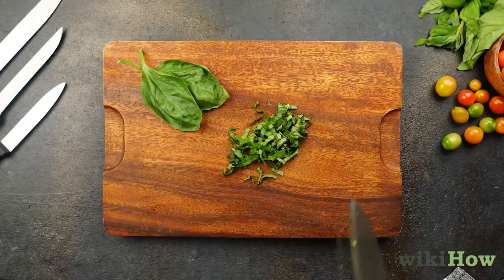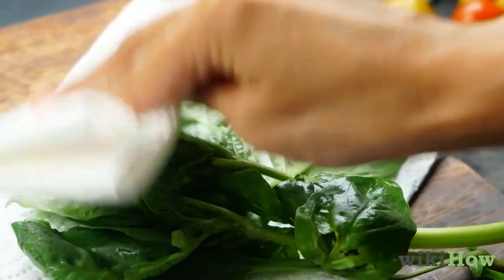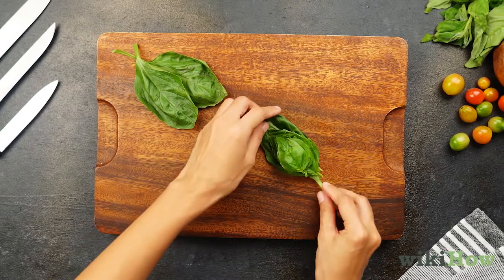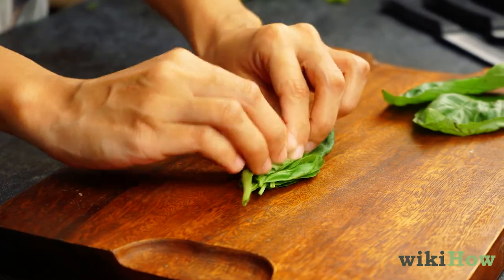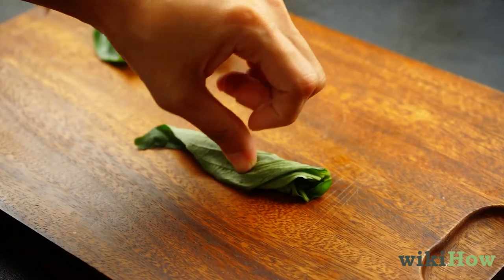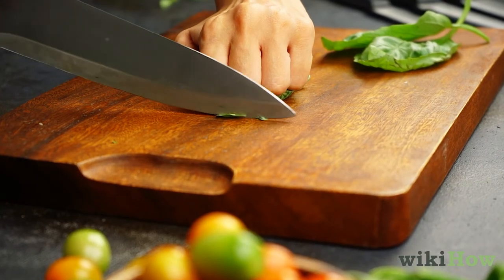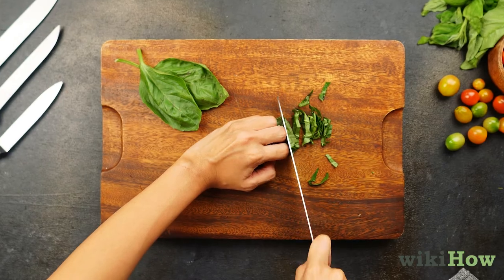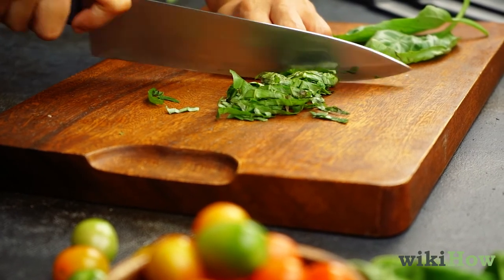How to Chiffonade